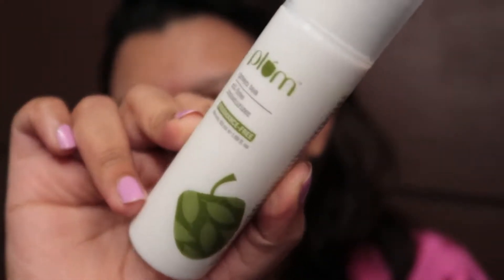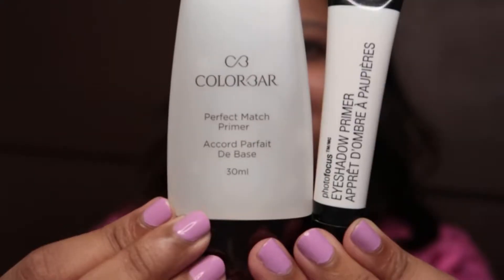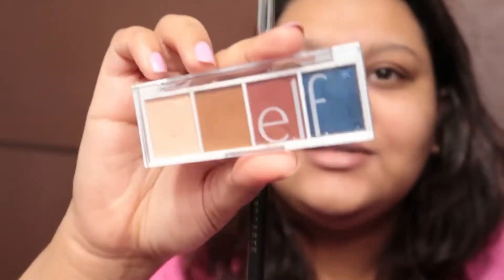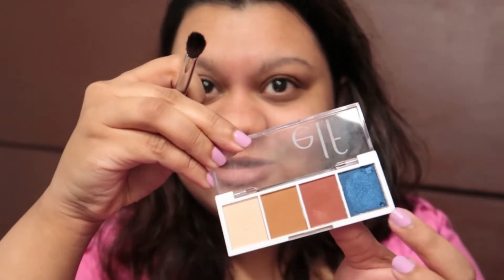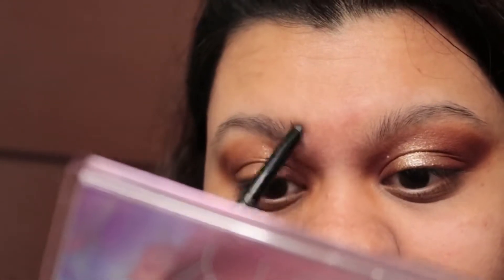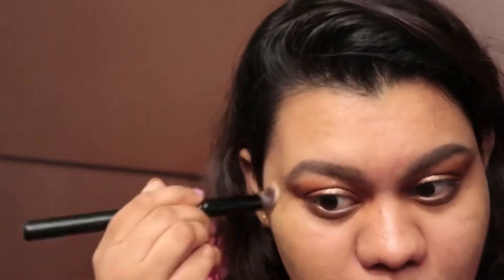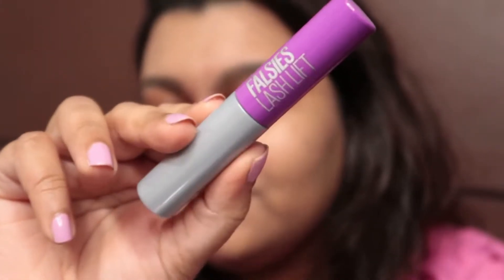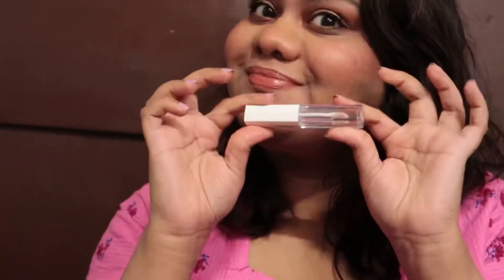GRWM For My Pre Valentines Day Date Night✨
Hi Guys!
Hope you enjoyed the video ❤️
If you did then don't forget to
Until next time Take care , Stay safe & Mask up 💕

Product Links:
Wet n Wild Photo Focus Eyeshadow Primer

Maybelline New York Fit Me Matte+Poreless Liquid Foundation Tube - 330 Toffee

Lakme 9 To 5 Primer + Matte Perfect Cover Foundation

Insight Cosmetics Long Wear Color Rich Lip Gloss - Frost

e.l.f. Cosmetics Bite Size Eyeshadow - Carnival Candy